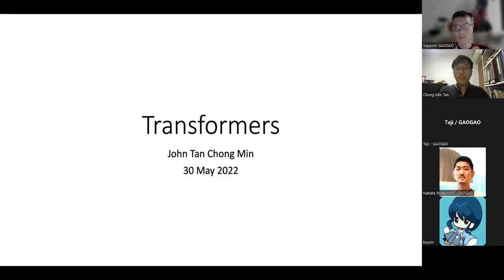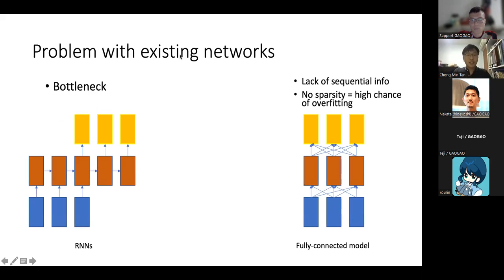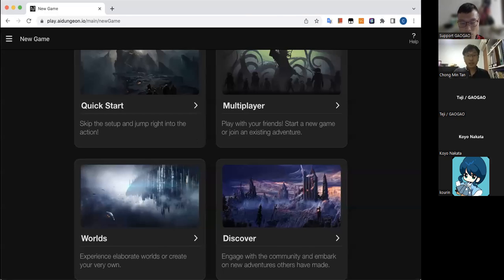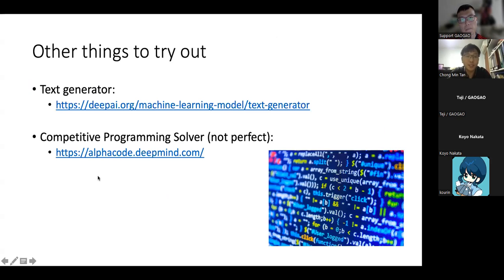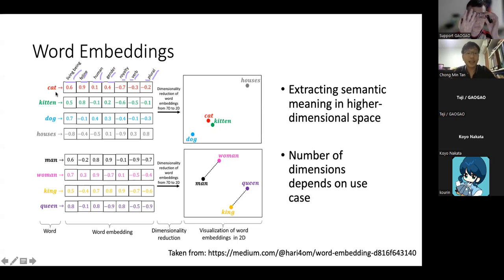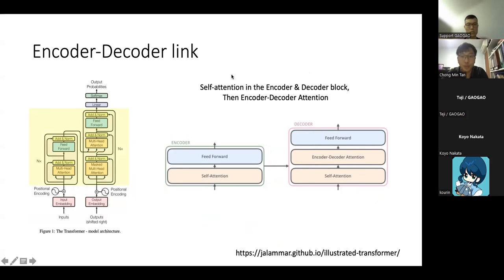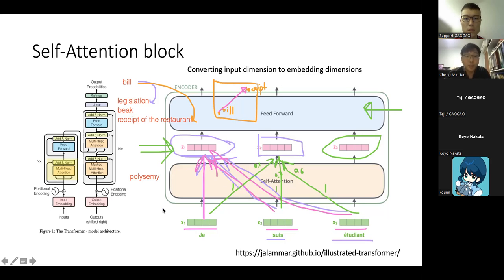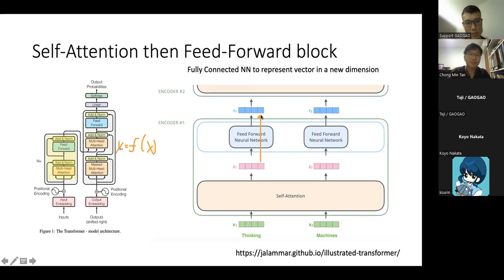Transformers (Part 1)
Illustrating how a Transformer works from the very basics.

Covers intuition behind attention, parallel processing rather than hidden state, embedding space, and encoder structure of a Transformer.

0:00 Introduction
1:43 Find Waldo
4:36 Memory Activity
11:25 Problems with RNNs / MLPs for sequential data
14:58 Transformer as a solution to these problems
18:30 AI Dungeon demonstration
27:55 Word tokenisation
33:18 One-hot encoding
34:18 Embedding space
38:12 Overall Transformer Architecture
41:48 Encoder-Decoder Structure
43:30 Self-Attention Block and how it helps with polysemy
1:00:17 Feed-forward block